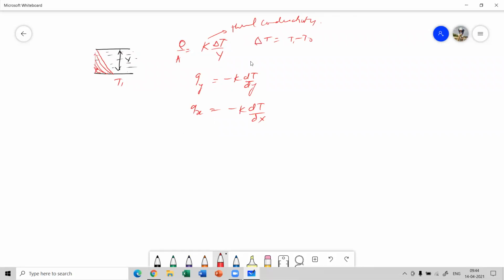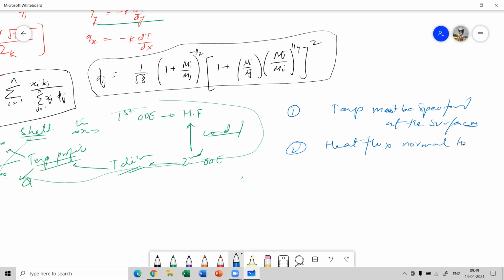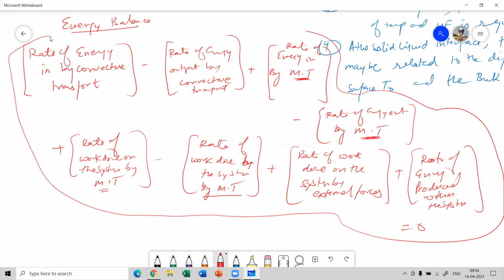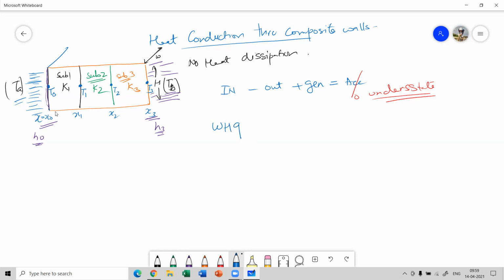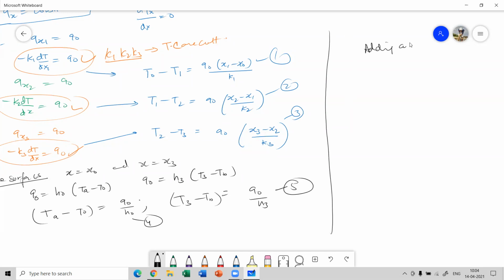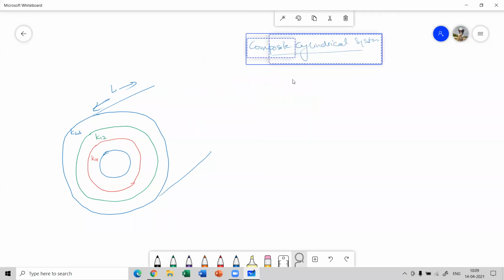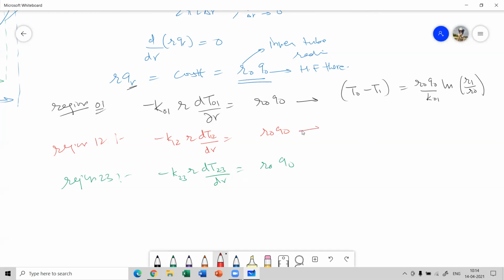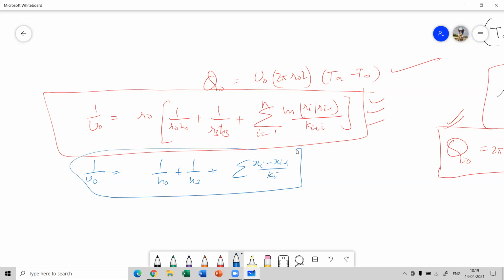Composite walls example